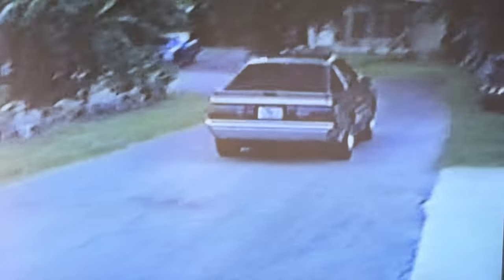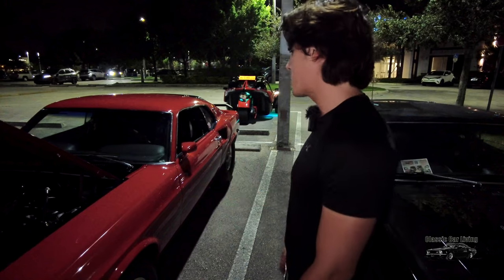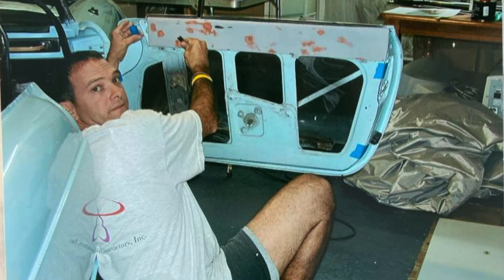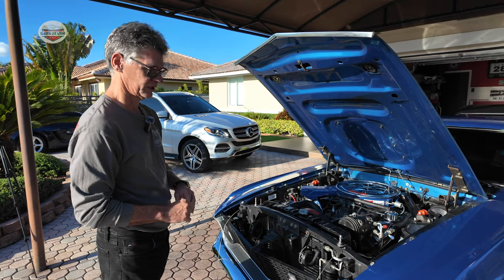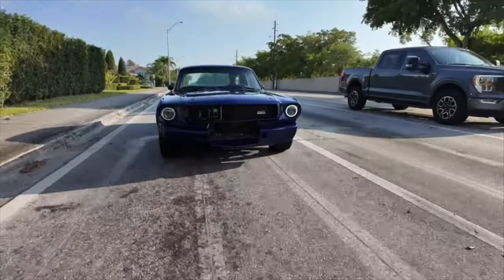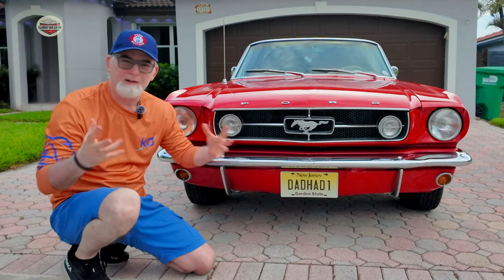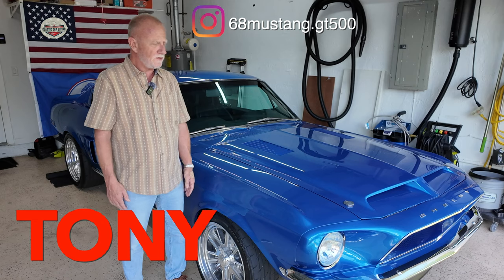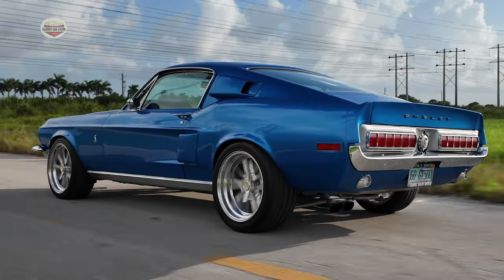The Ultimate Classic Car Collection Tour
We've gathered some of the most iconic vintage rides and the amazing stories that make them legendary. From rare gems to beloved classics, each car has its own unique tale, from restoration adventures to the passion that keeps them running. If you love classic cars or just enjoy hearing cool stories about them, this video is perfect for you. Sit back, relax, and let's explore these timeless beauties together!